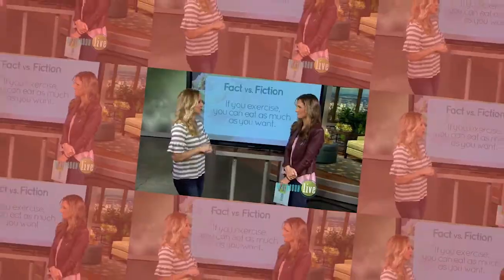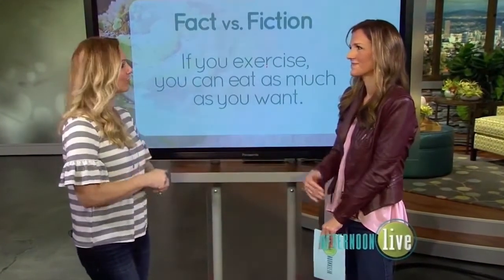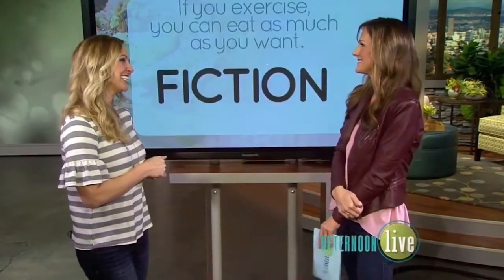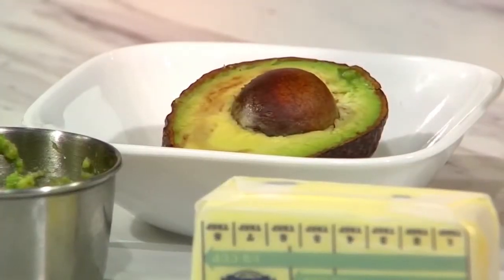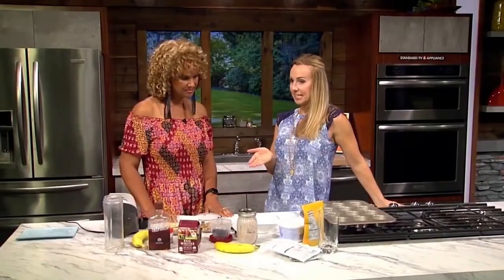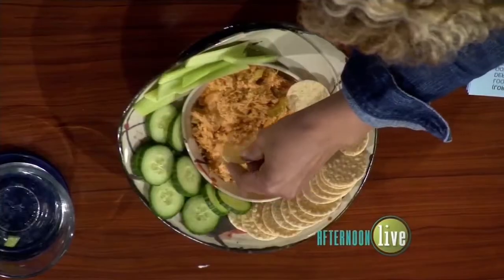Lori Sizzle FINAL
Fitness & Nutrition expert, WBFF Fitness Pro, health & fitness columnist and media contributor.